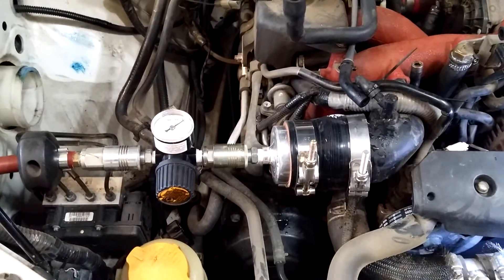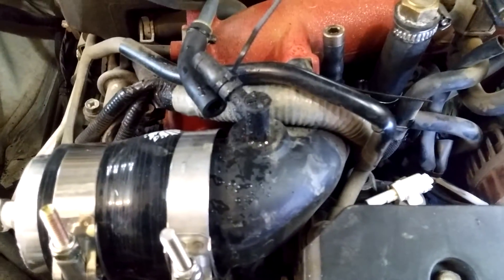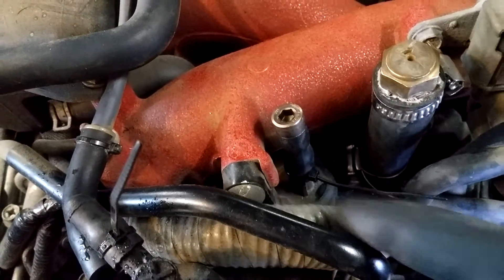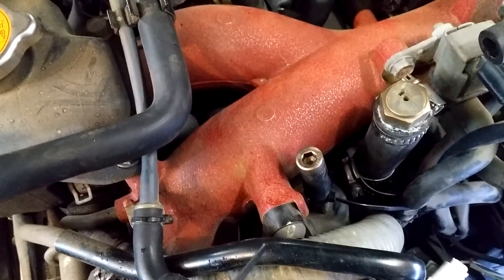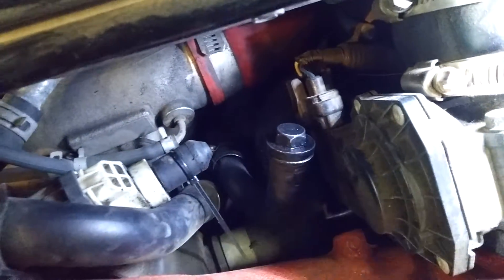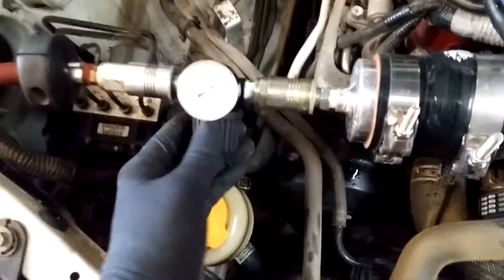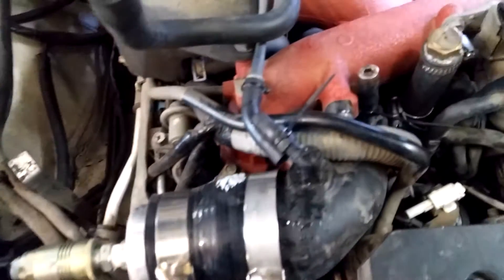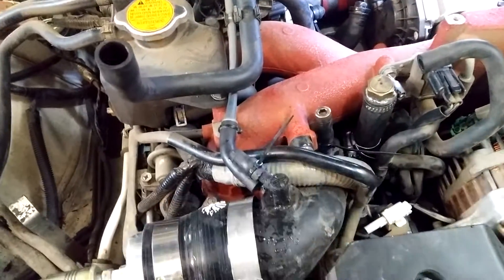Subaru Impreza STI boost leak test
Boost leak test on a 2007 Impress STI using an air regulator, aluminum pressure cap, 2.5" to 2.75" silicone coupler, and other rubber caps and hoses to block off non pressurized spots.